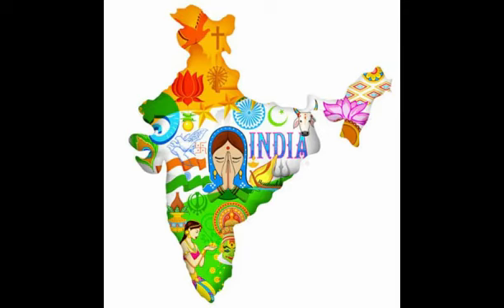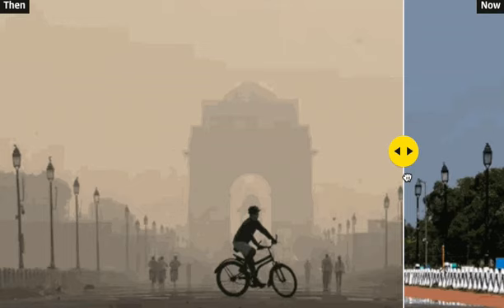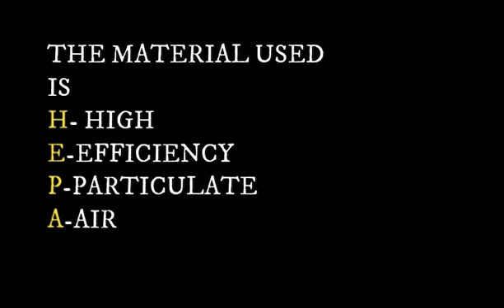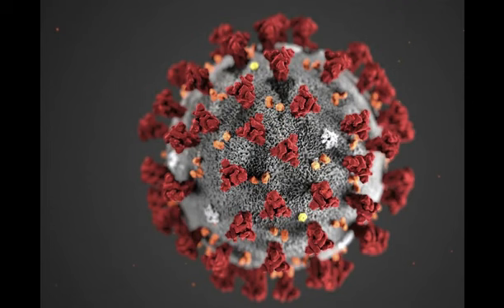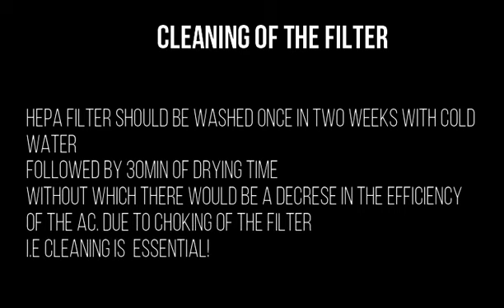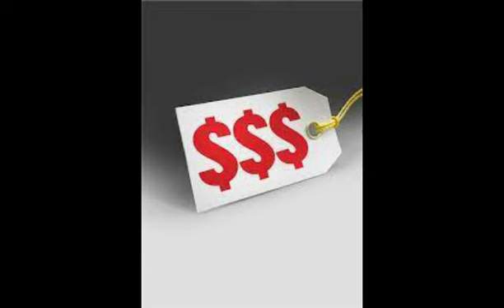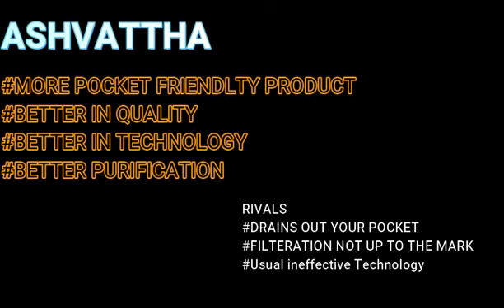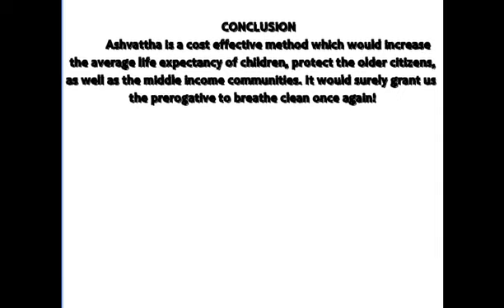ASHVATTHA2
Shlok Rana, Spriha Mittra, Garv Singhal, Umang Seth